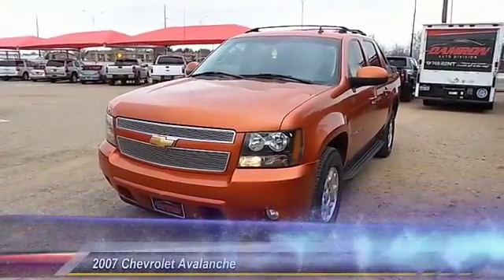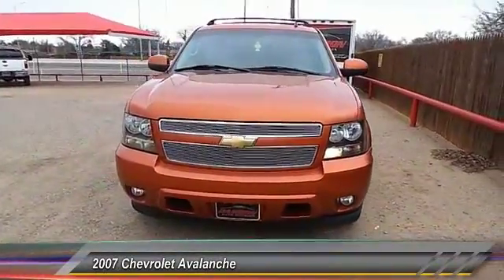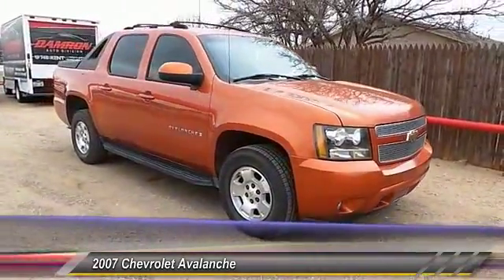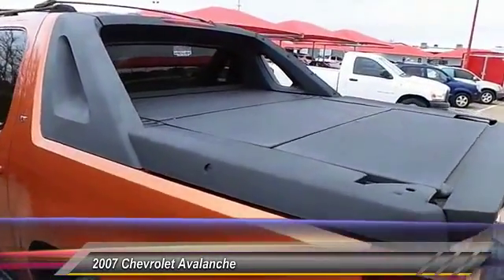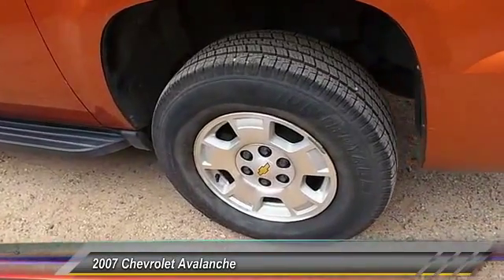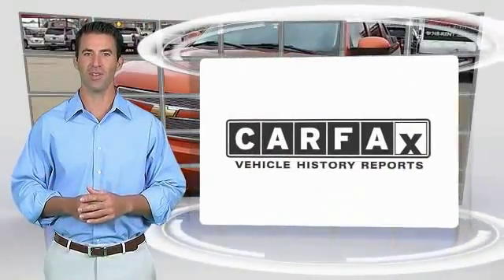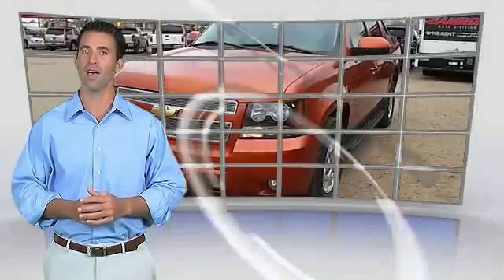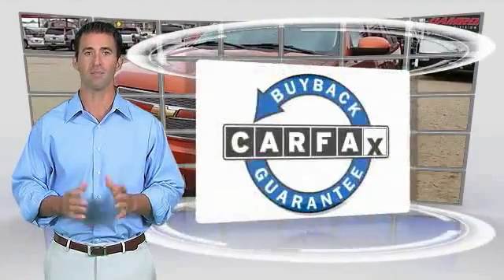avalanche Lubbock TX 7G136304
2007 Chevrolet Avalanche Crew Cab

Damron Rent-to-Own
2401 S. Loop 289

NOTITLE